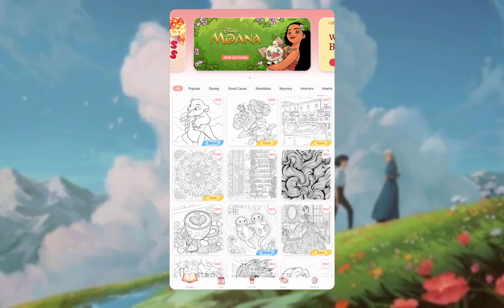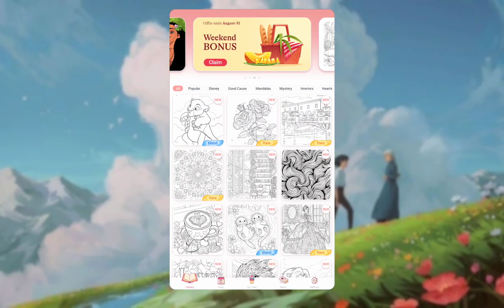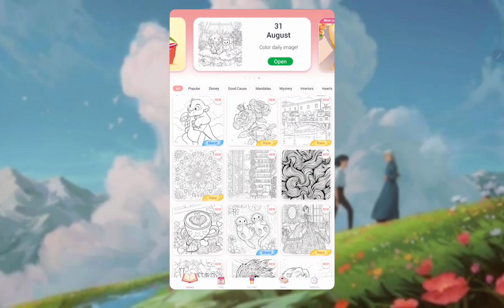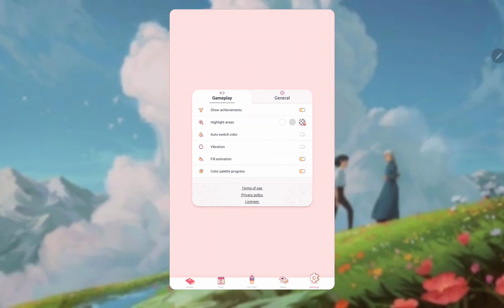How to set highlight areas on Happy Color?